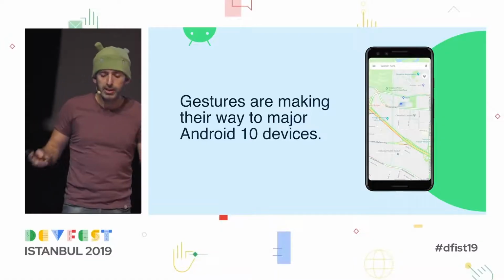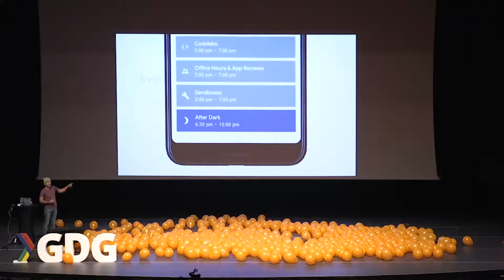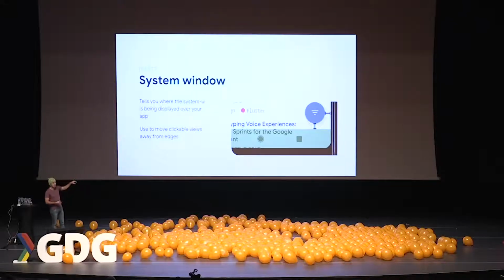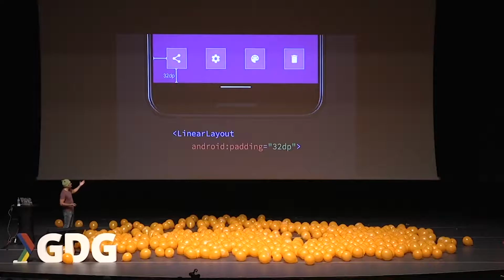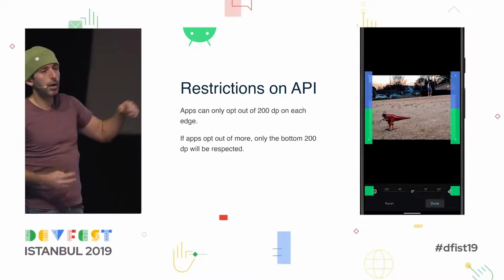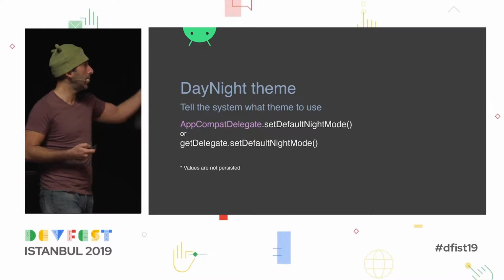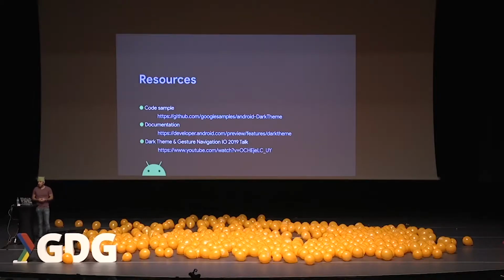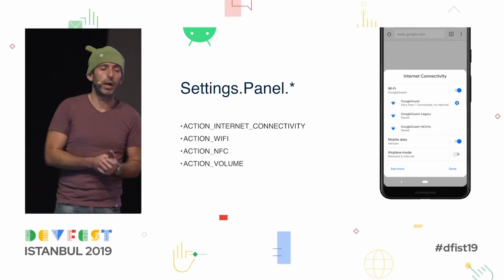Android 10 | Google Developers Turkey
Murat Yener, a Developer Advocate at Google, discusses the new UI features and changes introduced with Android 10. Hear Murat talk about gestural navigation, dark themes, foldables, and settings panel during this talk.